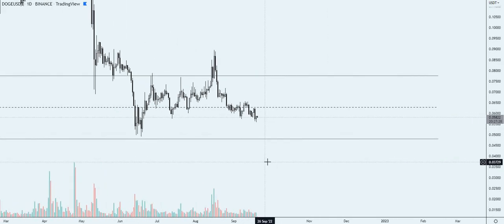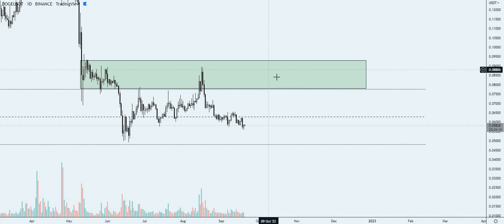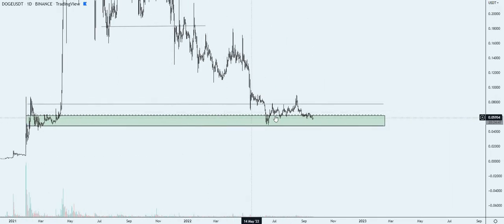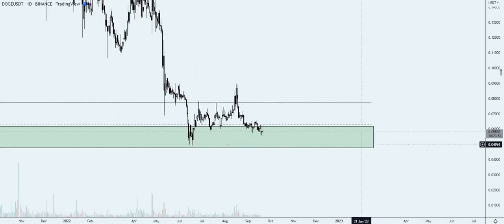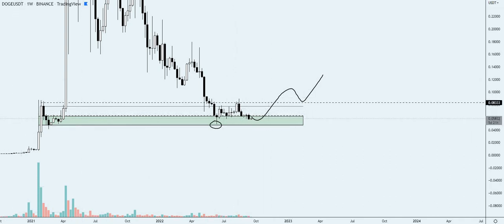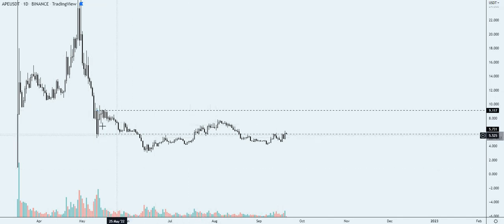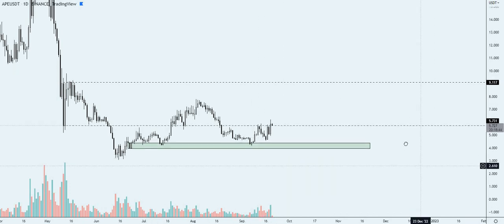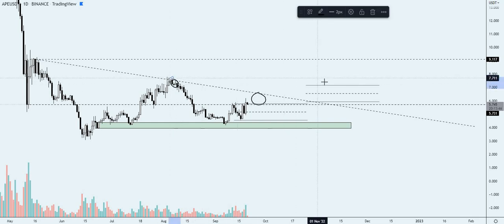APECOIN & DOGE - The Bullish Case w/ Technical Analysis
TODAY'S VIDEO: A quick look at DOGE and APE our two beloved meme coins and what they're telling us, which may be more than you expect during this bear market. First I look at DOGE and go into a macro accumulation review if you're looking on more of a long-term scenario and then I zoom in on low time frame to take a closer look at some levels it is respecting and how we could get out of this down trend. I provide very similar thoughts on APE next and go into some range theory on key levels to watch and what I want to see in order to break this current market structure, please enjoy!

Thanks for joining, I am Crypto Vatsik and I trade cryptocurrency and provide frequent technical analysis videos on various digital assets. I use a wide range of tools and theories that I've become proficient at over the past 6 years trading these markets. Having the tools is one thing, but there is such a thing as having experience in these markets and I can show you my previous mistakes and successes with the aim of achieving your goals sooner and with less hardship than mine did.

I provide technical analysis on Altcoins and Bitcoin to show you how to identify major opportunities when they are not obvious, identify market structure and breaks in them, identify and play different trends that seem impossible to catch, short-term setups that happen rapidly and of course long-term strategies if you are looking to invest in something.

I enjoy drawing out my thoughts on a chart while I talk you through it. Sometimes I'm right and sometimes I'm wrong - The key is not to be right all of the time, it is to win big when you are right and lose small when you are wrong. Half the battle is KNOWING when you are wrong and having a plan of action. A clear Plan A & B with definitive invalidation levels that you hold yourself accountable to is the key to being a successful trader and dare I say, in life! Doing the same thing over and over with no result and the expectation of a different outcome is the definition of insanity.

Anyways, please enjoy my thoughtful and in-depth analysis' and ideas on how to get involved in the crypto market or certain projects you may be interested in. I have a variety of experience in this field as it is my passion and I will continue building this channel for you, for FREE.

Do you feel like you always JUST missed a move? Same. That's fine, everyone does, let me teach you to see what I see. I give insight into why something may have already happened in the past, what is currently happening and what to expect on the next move based on what the CHART is telling us. I also look at overall market reviews that hint to us the relationships between not just assets, but bitcoin dominance/open interest charts and other various tools that tell a story if you can read it.

The trick is to not try and catch every move or have a 100% strike rate, but to identify what the next probable direction in price is by having strong conviction and being able to say the "likely scenario is this" because you've objectively reasoned with yourself, your analysis, your risk management and executed a strategy that favours your position.

Please join me in this journey because you are NOT late to the party, like I said, it doesn't matter if you feel you 'missed the train' or previous opportunities - what matters is what you do now and how you do it.

V